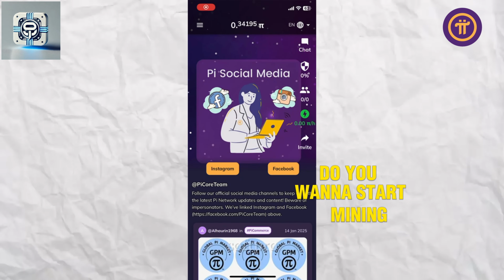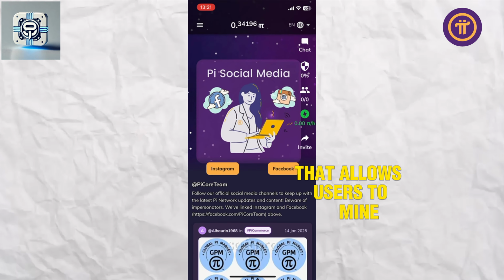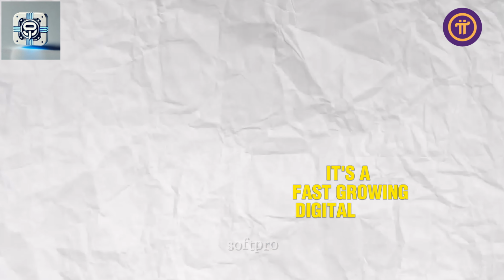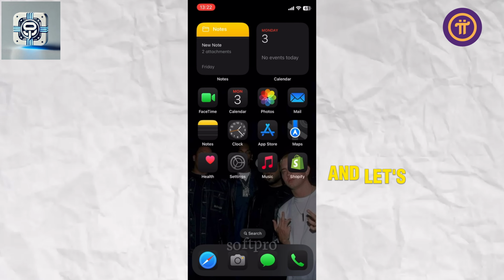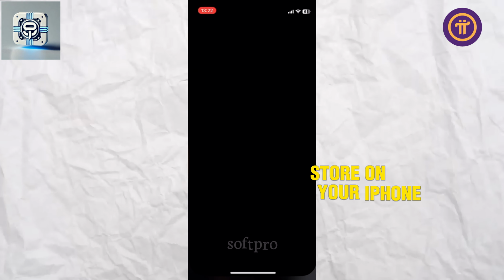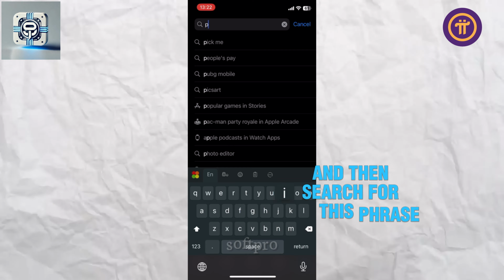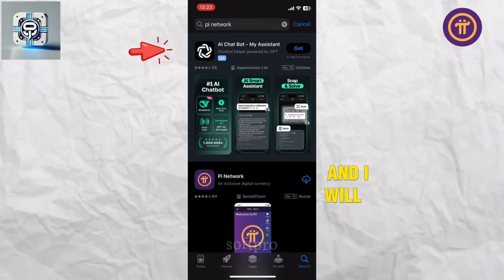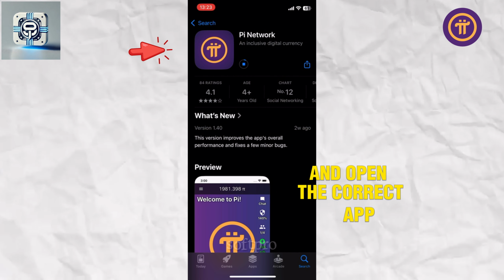How to Download And Install Pi Network on iPhone (2025)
How to Mine Pi Coin on iPhone (Step-by-Step Guide!)

Do you want to start mining Pi Coin on your iPhone and earn money? Pi Network is a revolutionary cryptocurrency that allows you to mine Pi directly from your phone without draining battery life or using excessive power!

  How to Mine Pi Network on Mobile:    • How to Mine Pi Network on iPhone & An...

0    Steps to Download Pi Network on iPhone:
1    Open the App Store on your iPhone.
2    Search for "Pi Network" in the search bar.
4   Tap "Get" to download (or the cloud icon if you've downloaded it before).
5    Wait for the installation to complete.